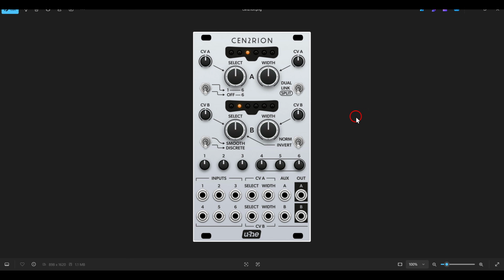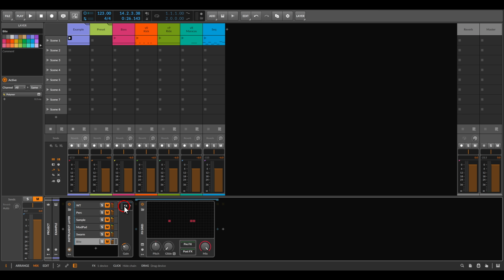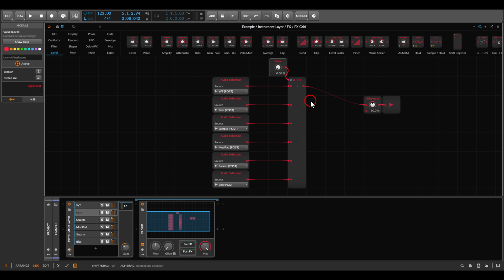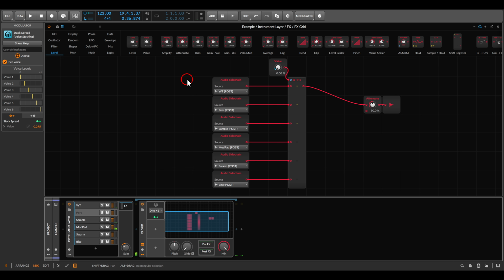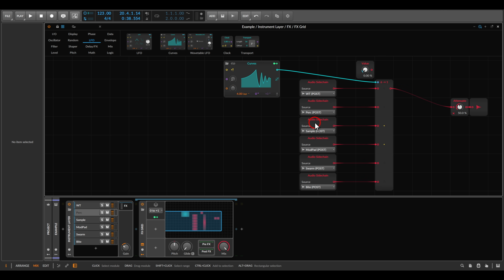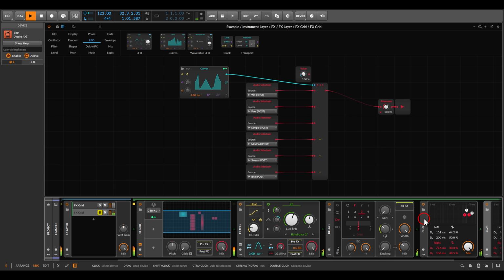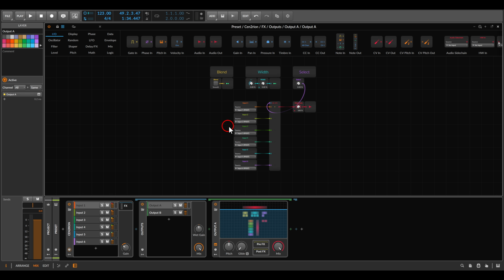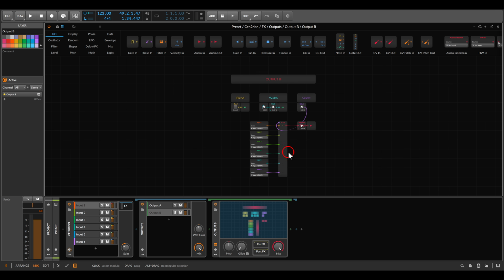Inspired by the Cen2rion Eurorack module from U-He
Introduction - 00:00
Basic setup - 00:25
Preset - 07:35